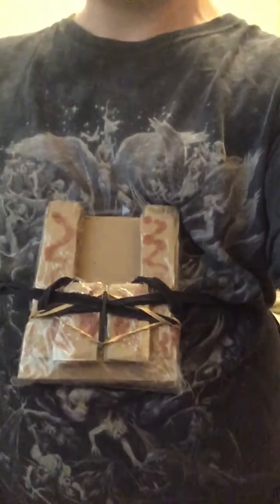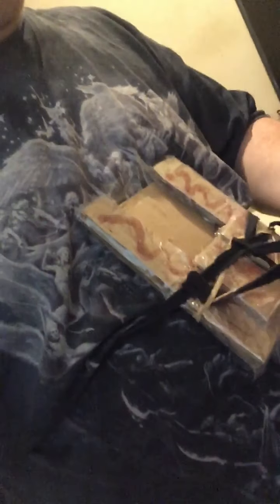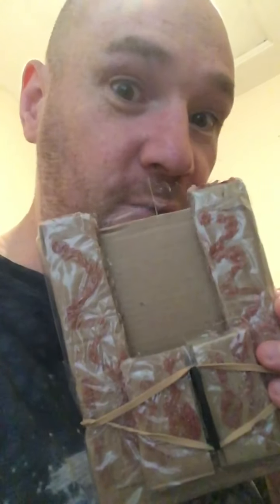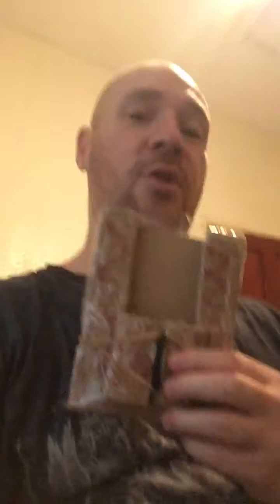jam & toast smartphone custom chest mount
why buy crap, when you can make crap look good 😎